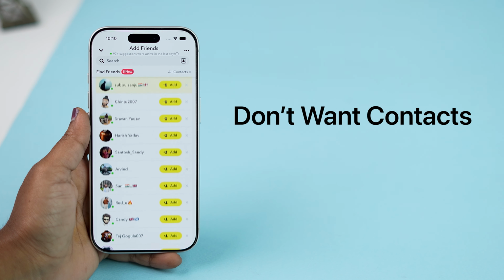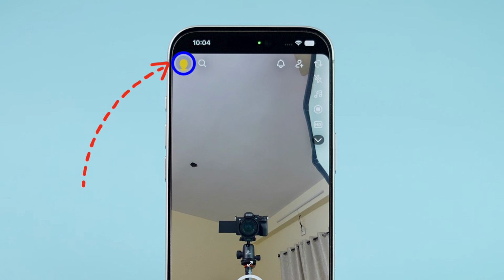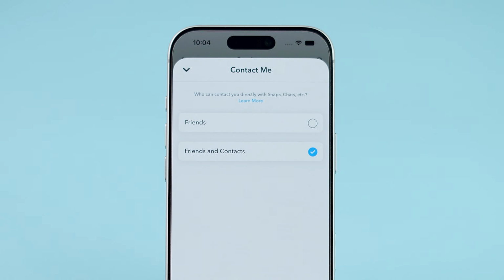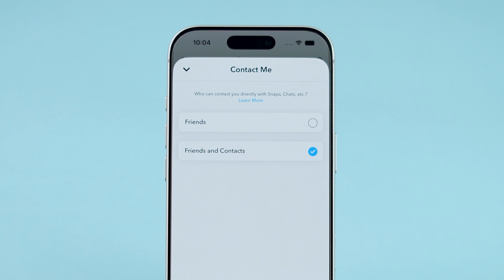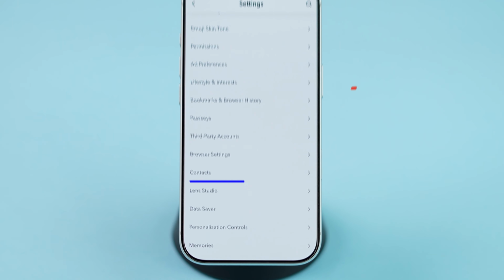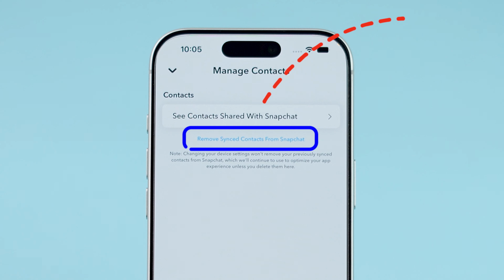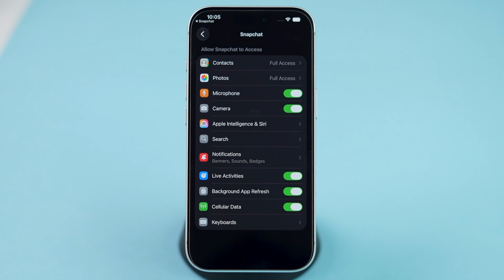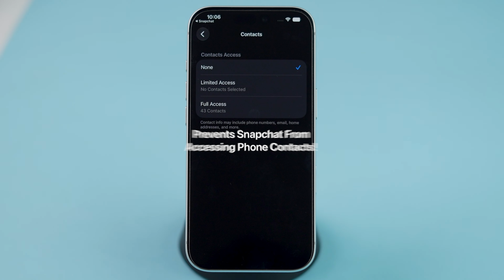How To Stop Your Phone Contacts From Finding You On Snapchat?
Discover how to control who can find you on Snapchat using your phone contacts. Learn the steps to prevent your phone contacts from finding you on the platform, and maintain your privacy. Find out how to adjust your Snapchat settings to limit discoveries and enjoy a more private Snapchat experience. Learn more about Snapchat privacy settings and how to use them to your advantage.